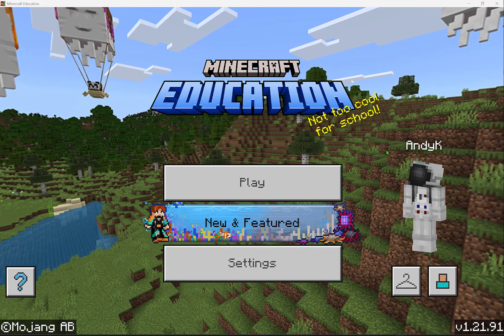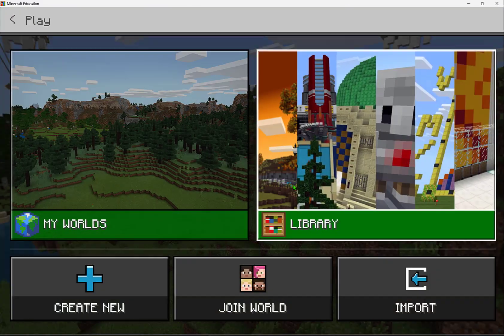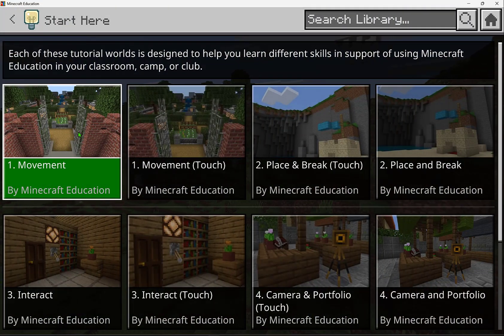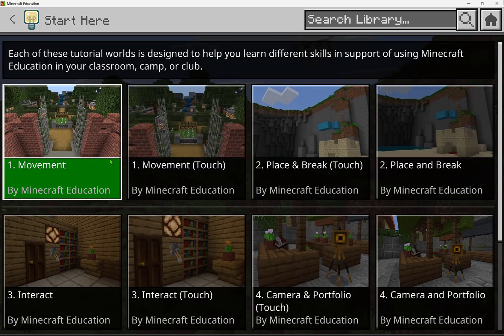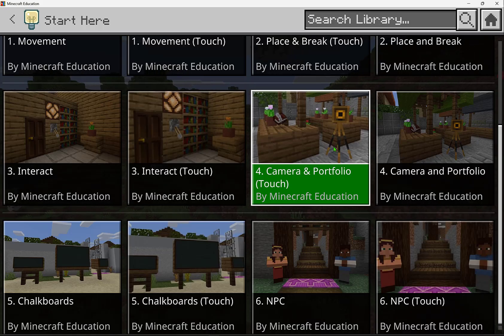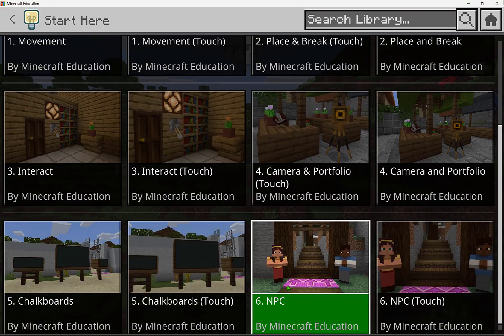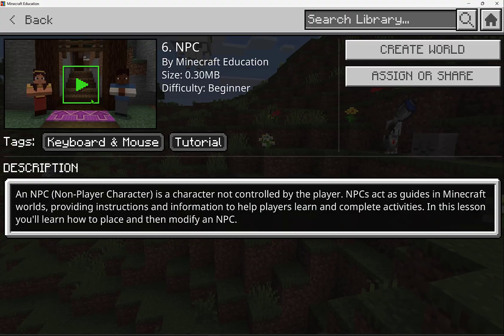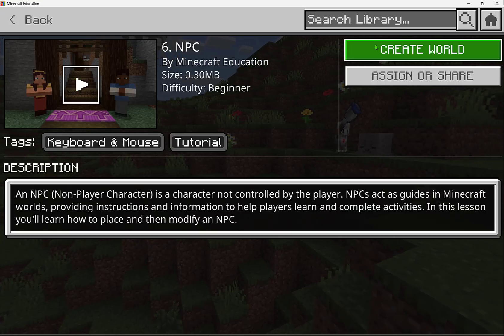Using the How to Play Tutorials in Minecraft Education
Are you an educator or student who wants to learn the basics of Minecraft? With these 6 new user how-to play tutorials, you will learn how to move, break and place blocks, and use in-game assessment features.